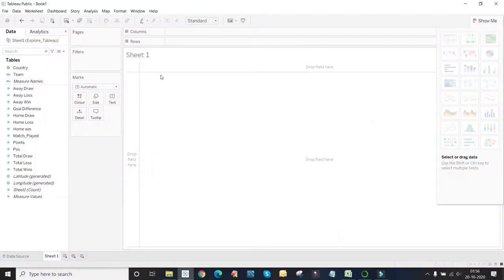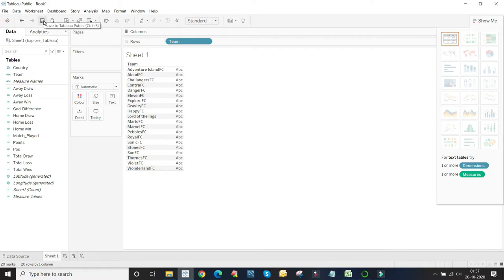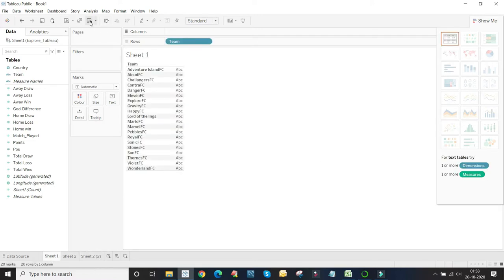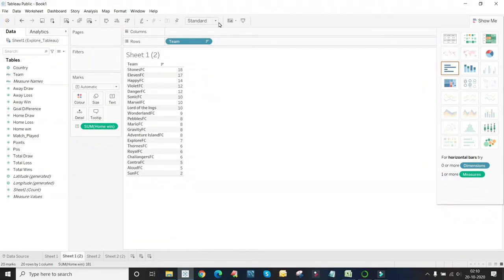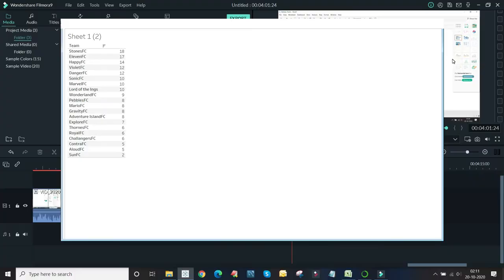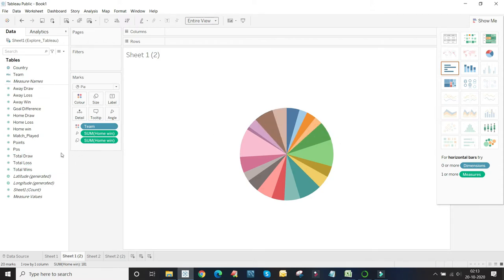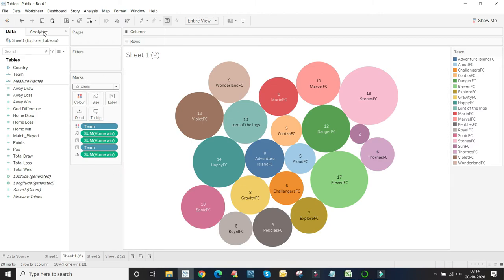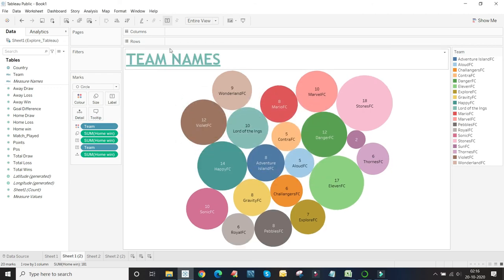Navigating the toolbar in Tableau